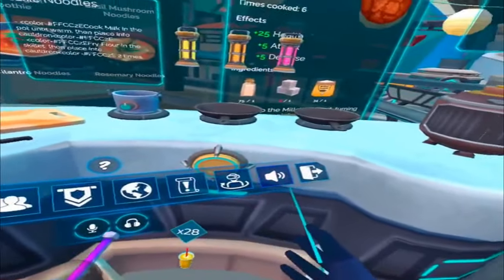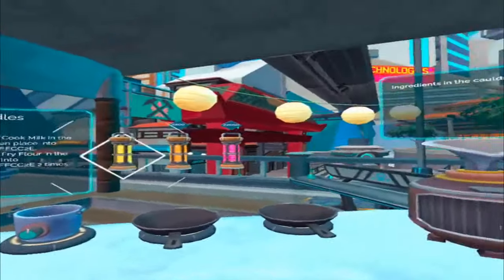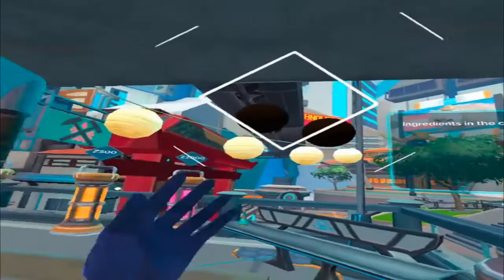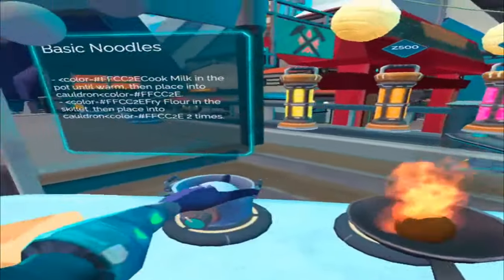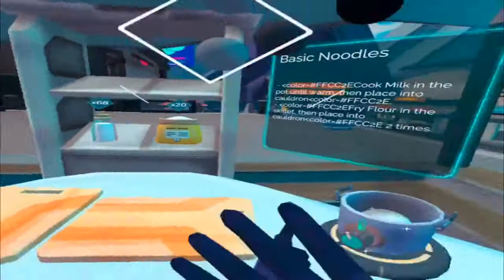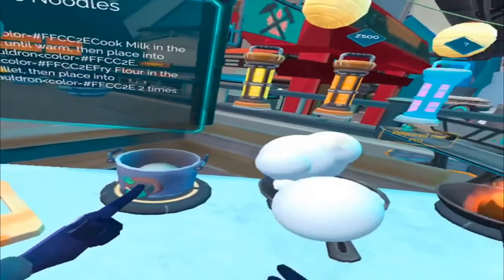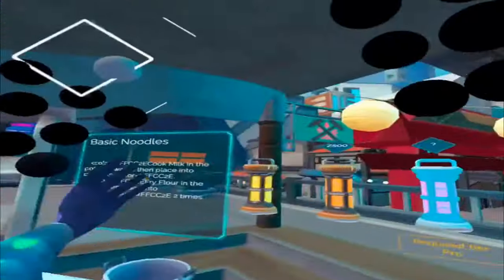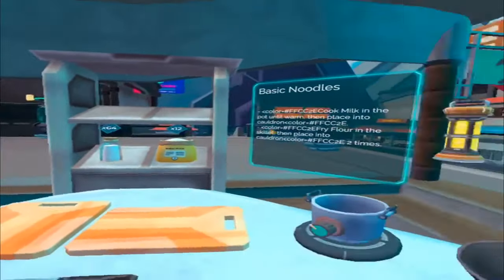How to Mass Cook Food in Zenith: The Last City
Shoutout to Sharlet for the cooking tip and for making this video possible!

(Yes I know it's a bit quiet. I'm working on a solution to be much louder. For now, turn those headphones/speakers up!)